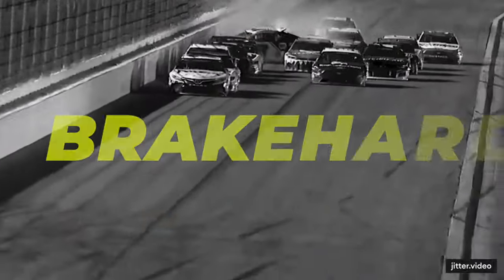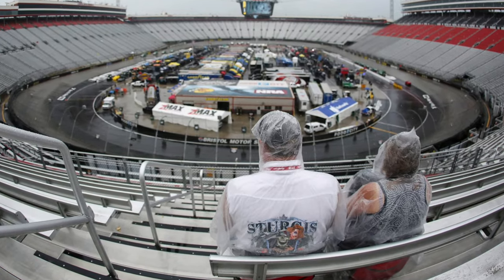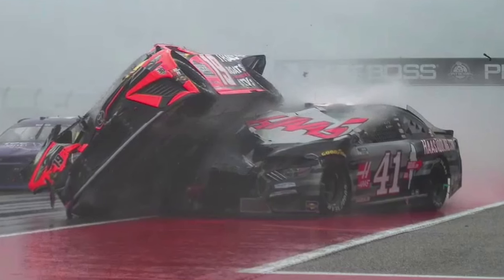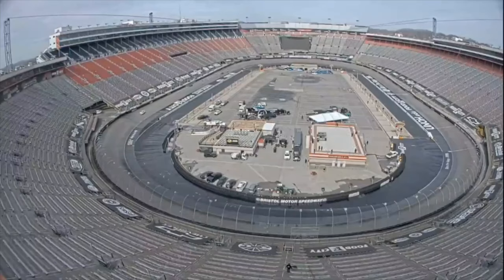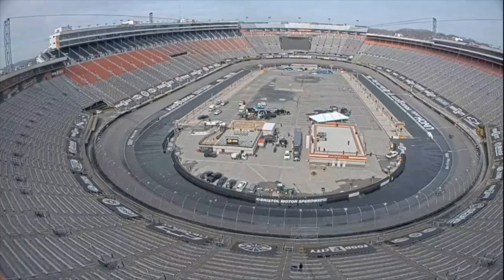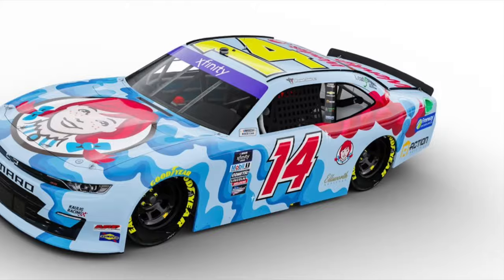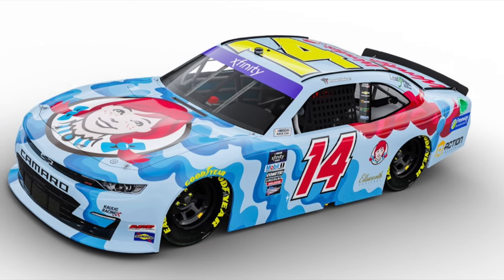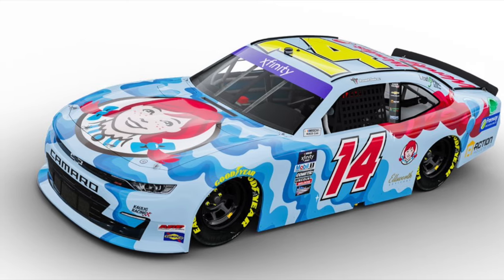NASCAR Tests Rain Tires At Bristol | Daniel Suarez Going Xfinity Racing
NASCAR tested their rain tires, what they call the wet weather package at Bristol Motor Speedway on Thursday. Take a look at it. Plus we have Danie Suarez and Kaulig with SS Greenlight going Xfinity Racing.

I'm sorry for hitting my desk so many times and the new mic picked it up. Won't happen again.